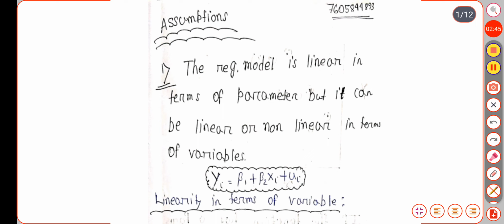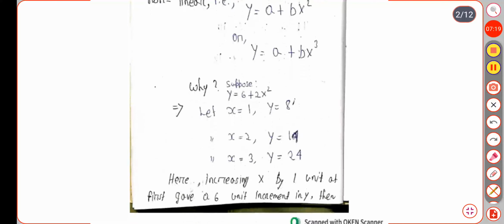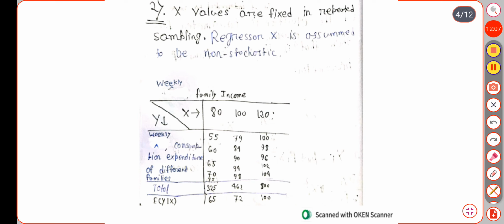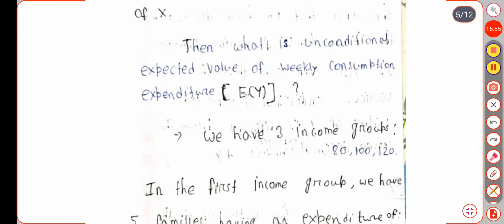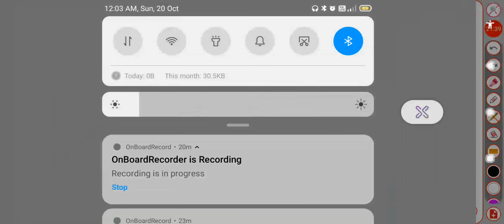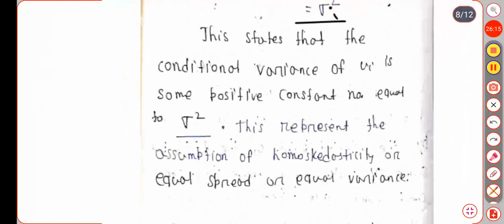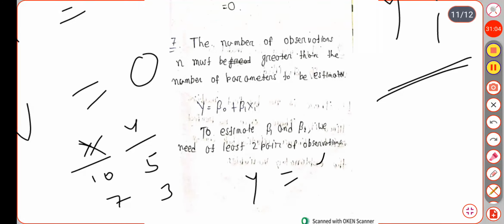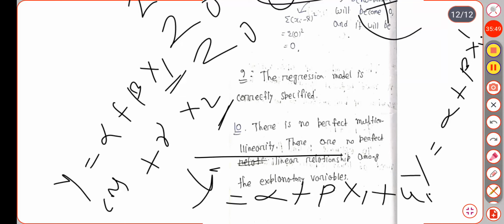ASSUMPTIONS OF CLRM